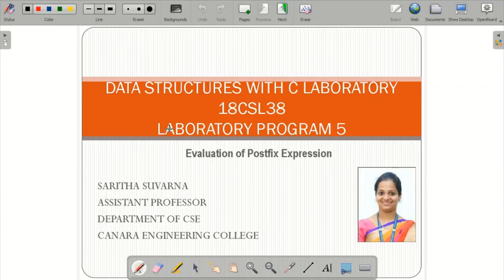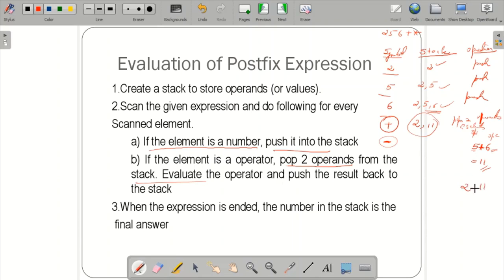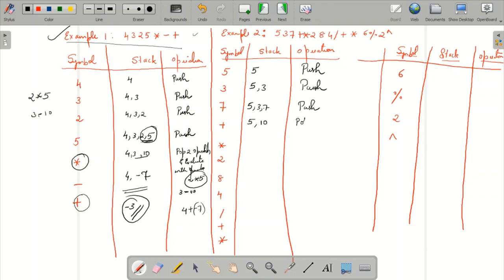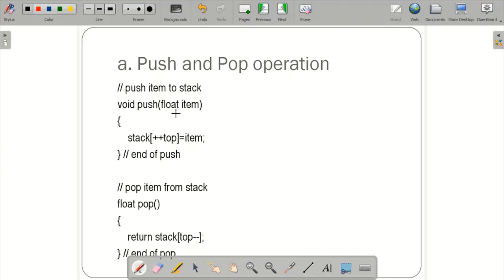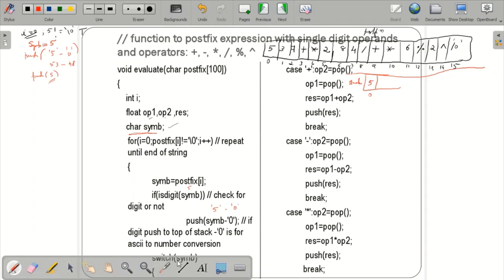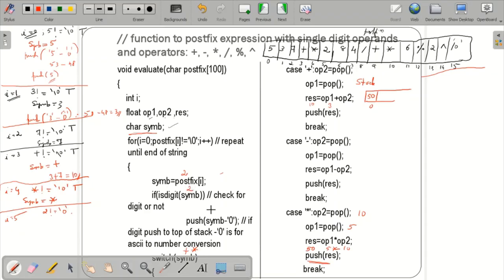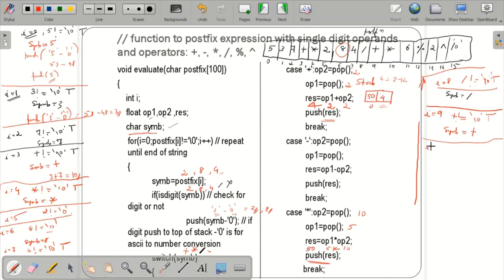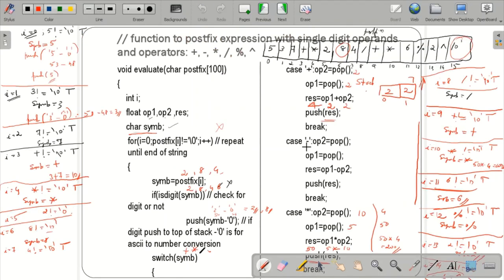VTU DS LAB 18CSL38 DATA STRUCTURES LABORATORY POSTFIX EVALUATION E5 L1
This video explains implementation of program in C for evaluating the Postfix Expression.